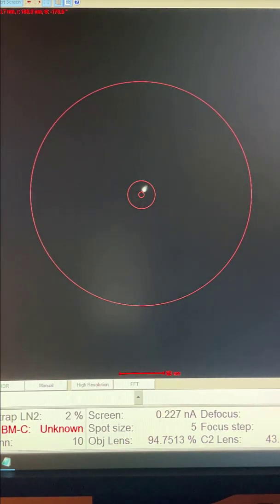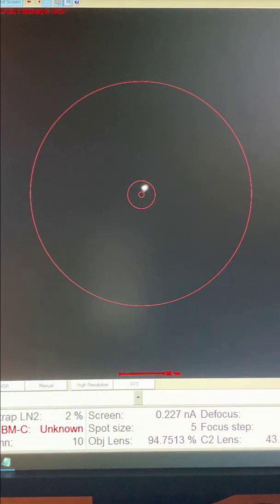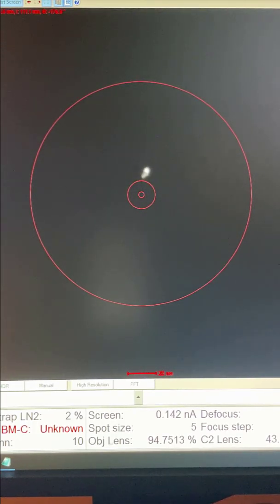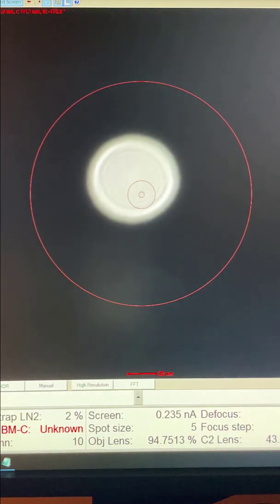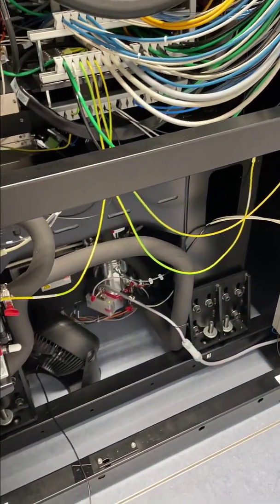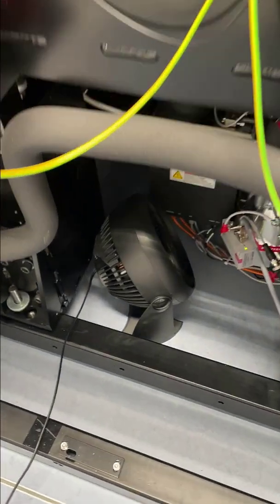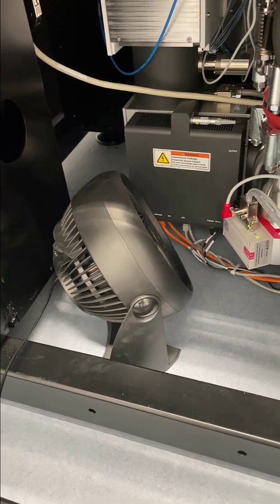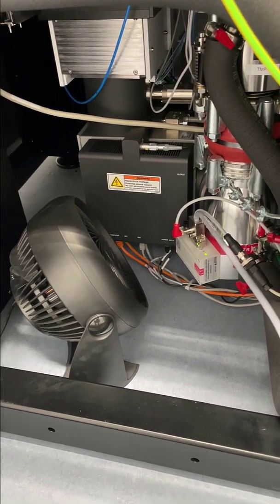Electron Beam Instability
What could be causing the electron beam on our Talos F200-X S/TEM to be jumping around?